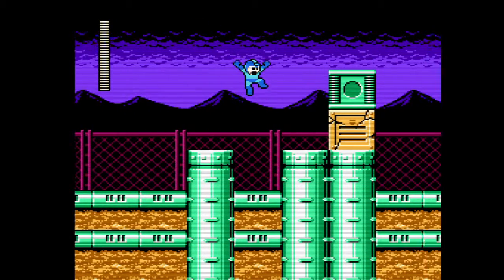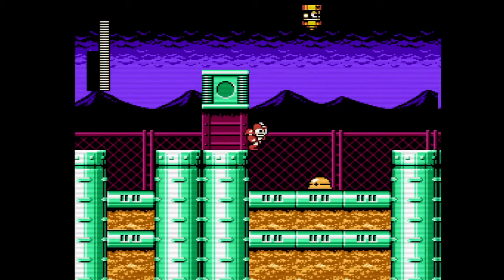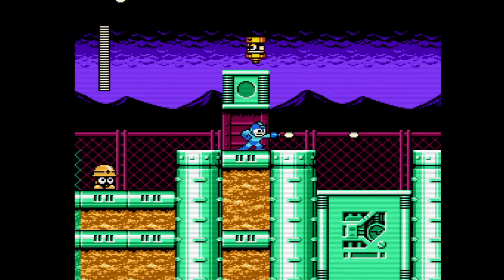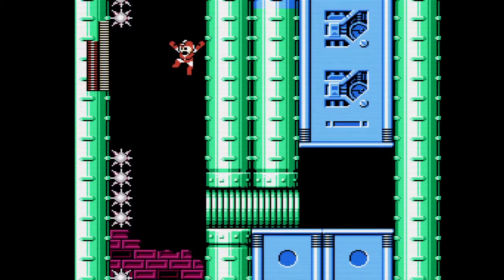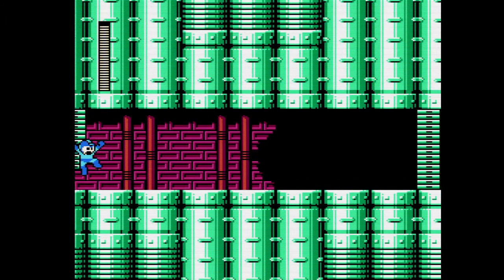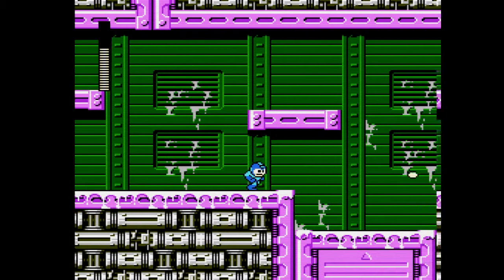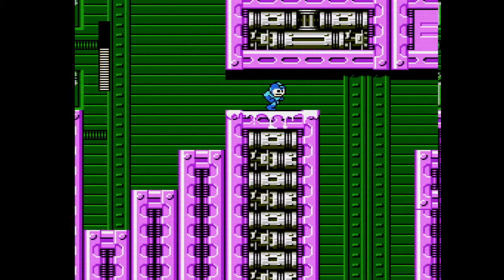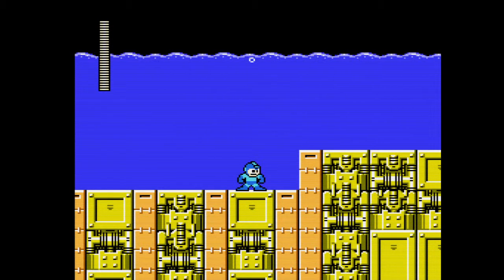Let's Play Megaman Legacy Collection 6: Mad scientists lair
Looks like our resident mad scientist has learned about weakness inherent in all superrobots: spheres covered with spikes. He also cheaped out on those mechanical guardians.

Oma hullu tiedemiehemme on oppinut superrobottien pahasta heikkoudesta: piikkipäällysteiset pallot. Hän kylläkin pihisteli kun kyse oli niistä mekaanisista vahdeista.